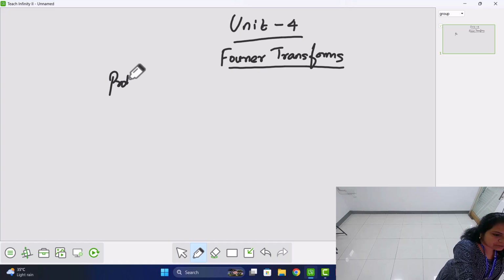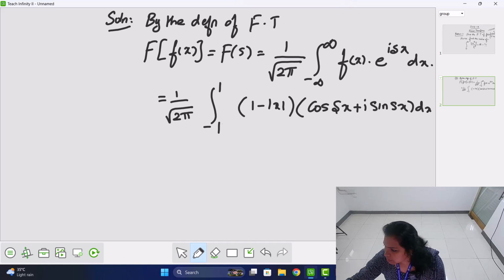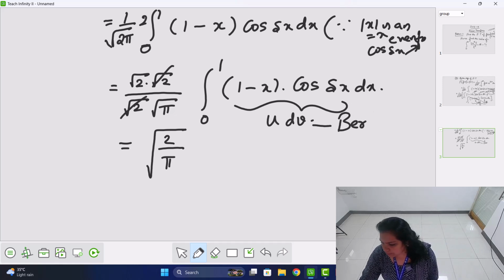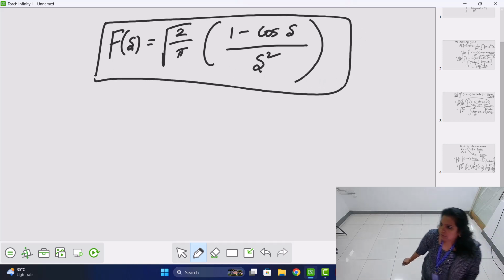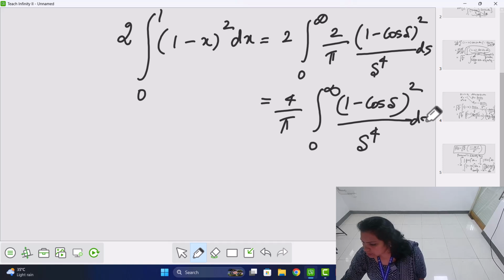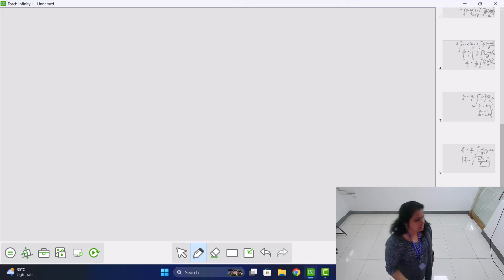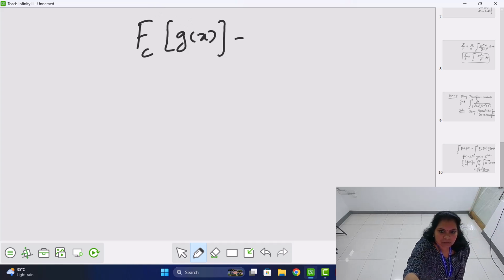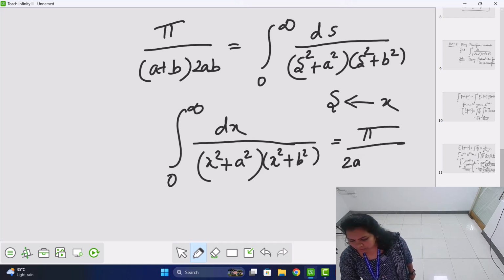Fourier Transforms | Step-by-Step Explanation with Examples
In this lecture, we introduce Fourier Transforms, one of the most important topics in Engineering Mathematics and Applied Mathematics.

### Topics Covered

* Introduction to Fourier Transform
* Definition and Formula of Fourier Transform
* Inverse Fourier Transform
* Properties of Fourier Transforms
* Relationship between Fourier Series and Fourier Transform
* Applications of Fourier Transform
* Solved examples with step-by-step explanation
* Examination-oriented tips and important concepts

This lecture is ideal for B.Sc. Mathematics, M.Sc. Mathematics, B.E./B.Tech. students, Engineering Mathematics, and learners preparing for university semester examinations and competitive exams.